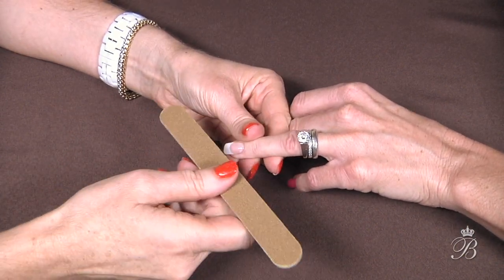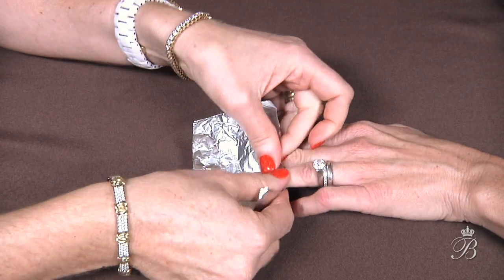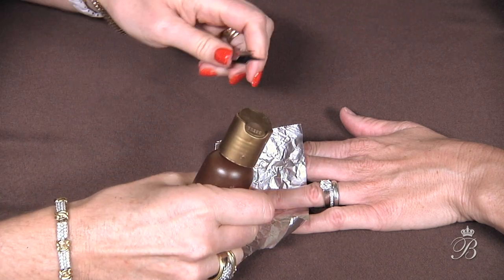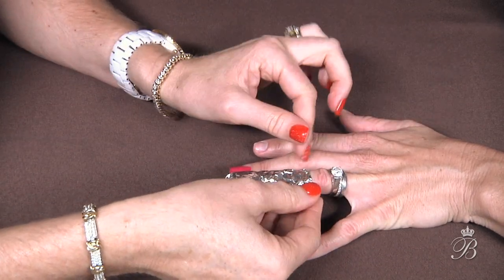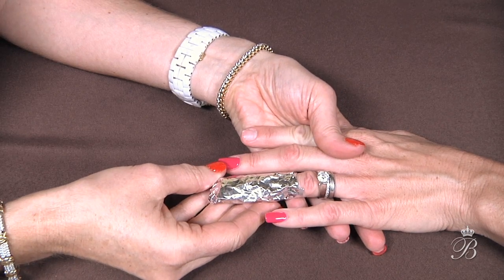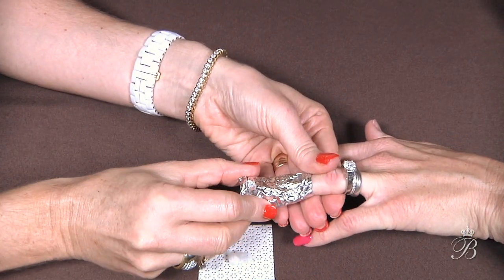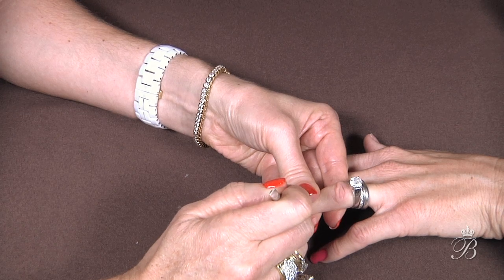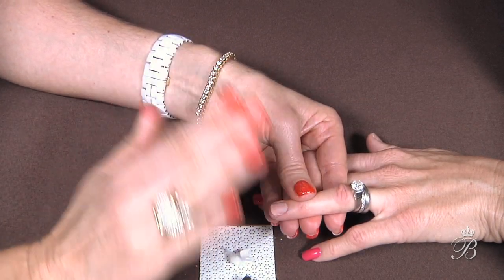Bella Forma Nails Education: Soak Off